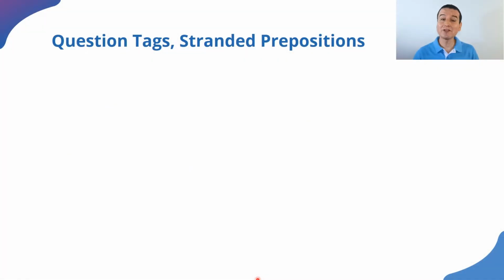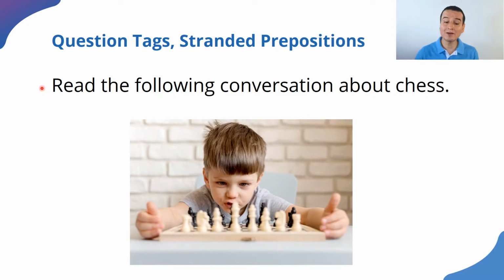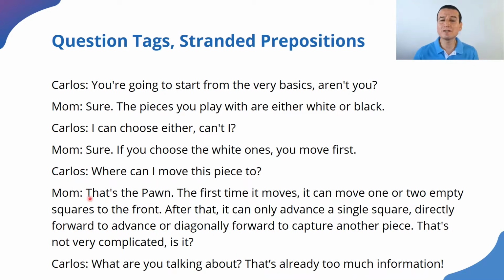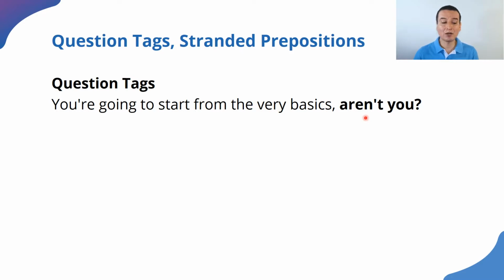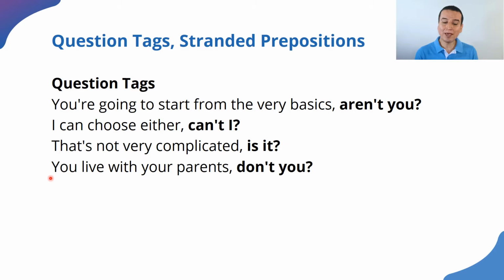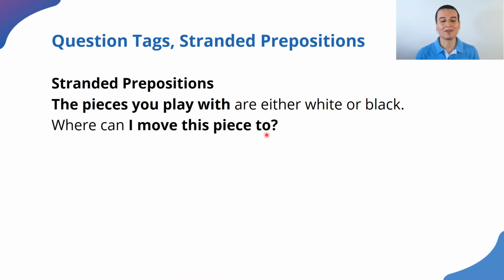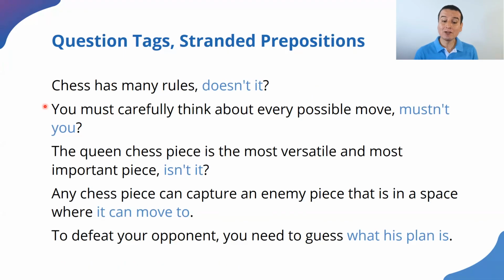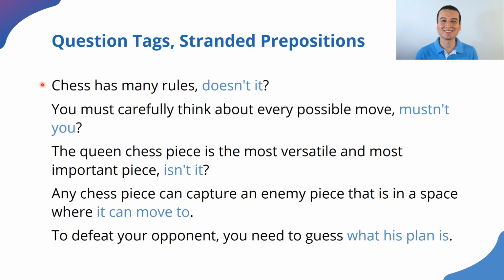Question Tags, Stranded Prepositions